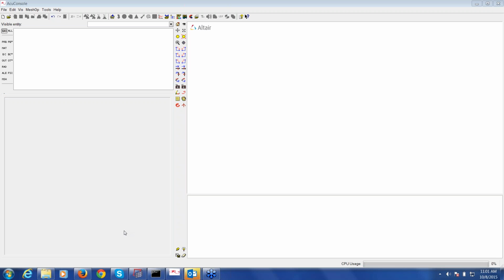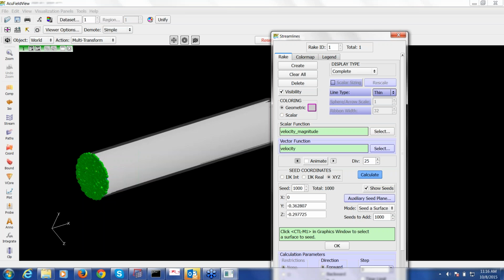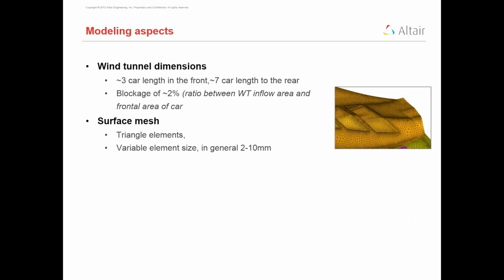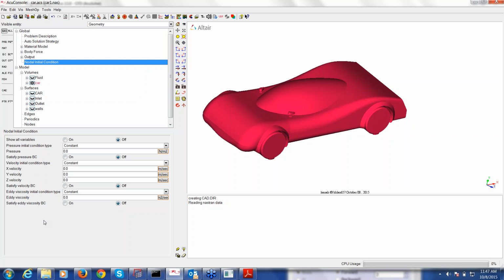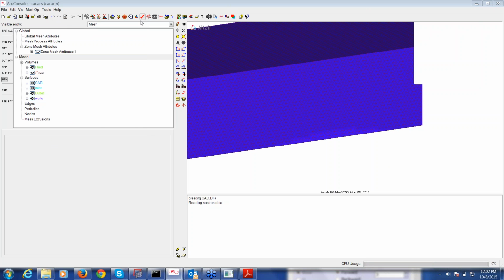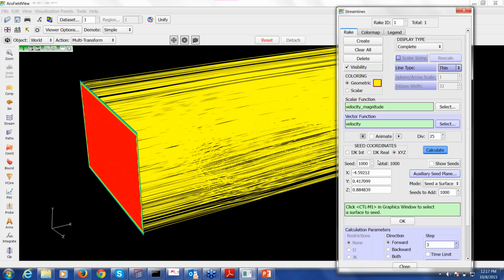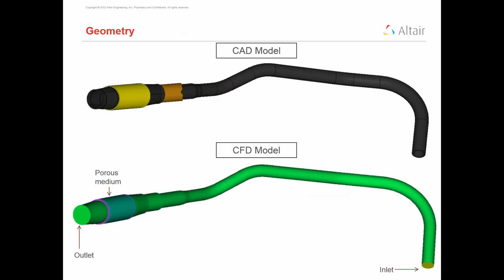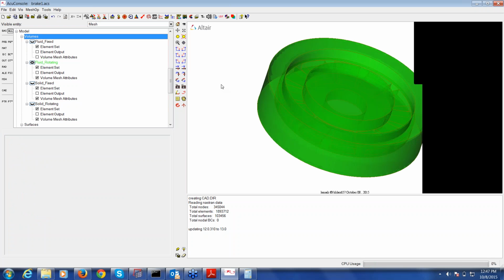SUPRA SAE India 2016 Pre-Virtual Online Training Session Day - 5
Hi All,

In this session I have covered Computational Fluid Dynamics of Exhaust System, Brake and full car Air Drag...

Regards
Apoorv Bapat